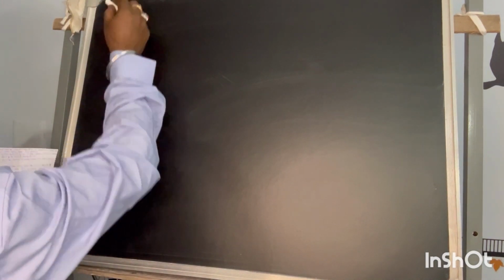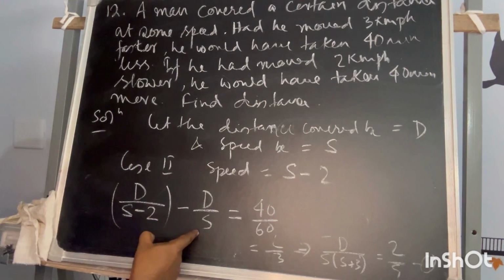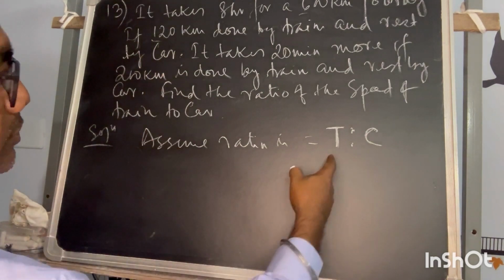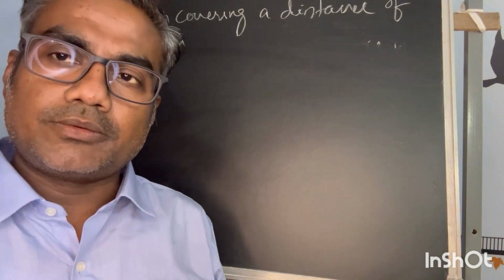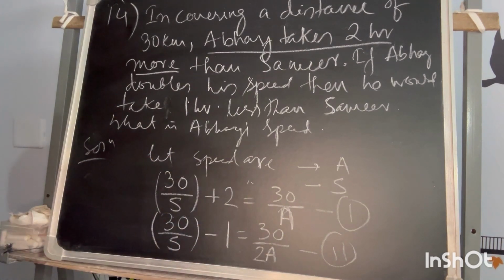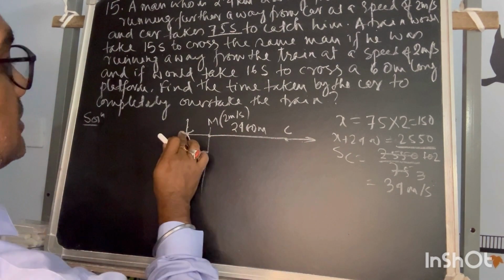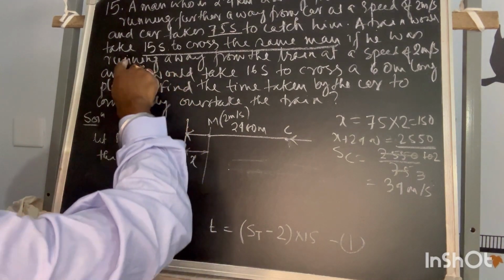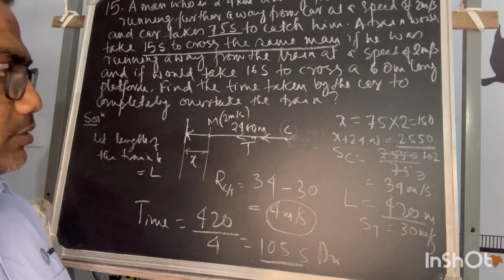Time,speed and distance